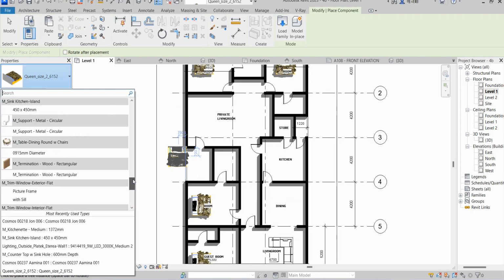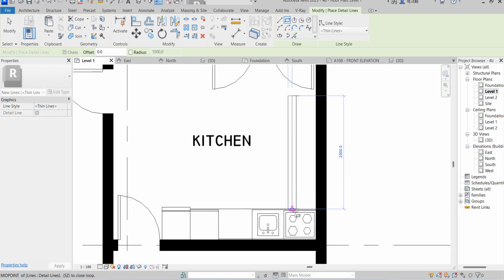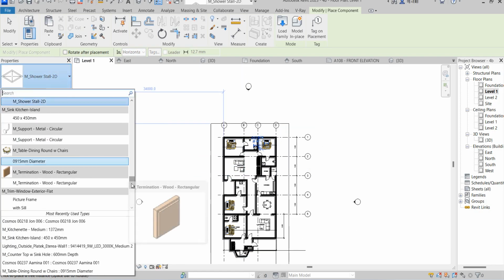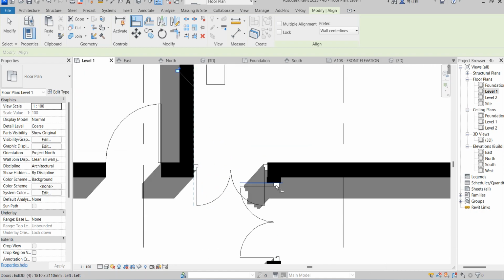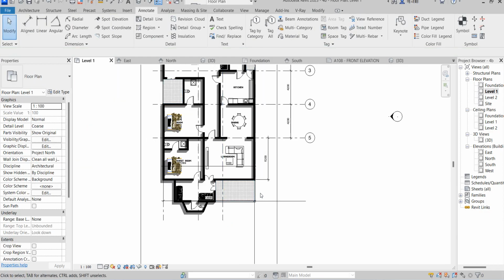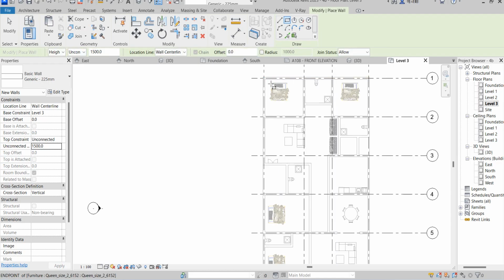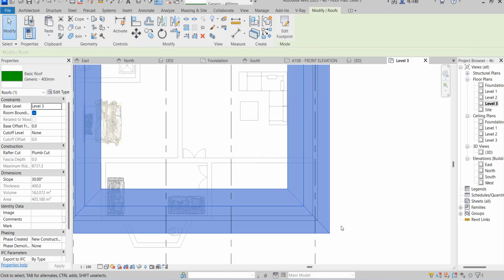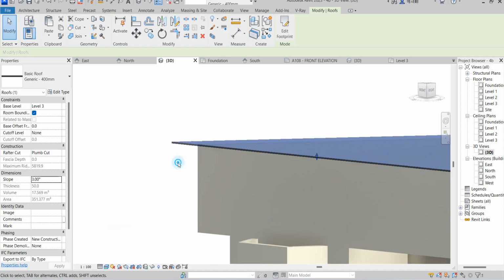Revit 2026 Tutorial: 4 Bedroom Ensuite House | BIM Modeling for Architects | USA Building Code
revittutorial : FOUR BEDROOM BUNGALOW ENSUITE : TUTORIAL 1